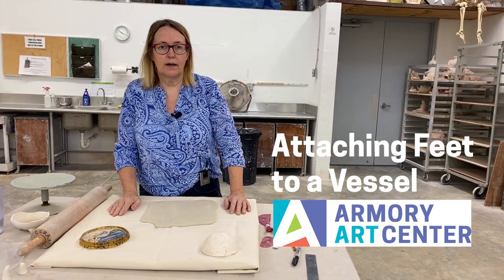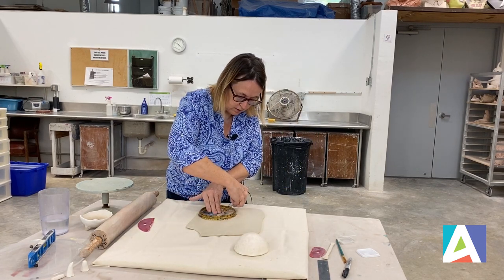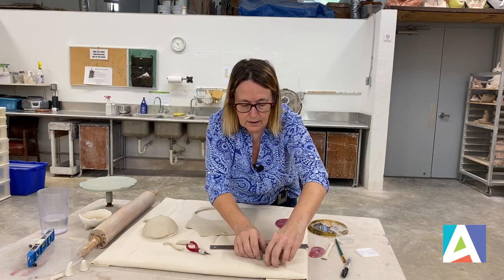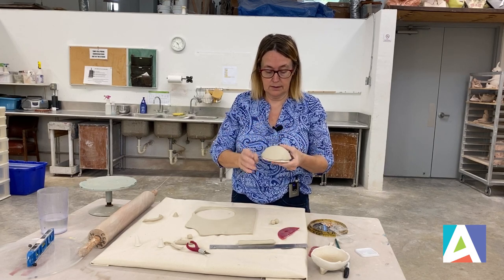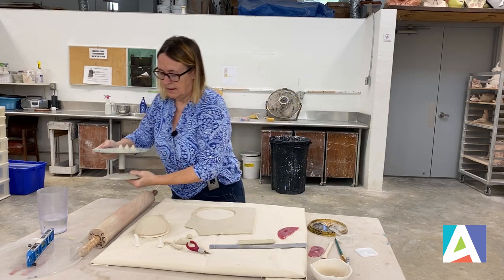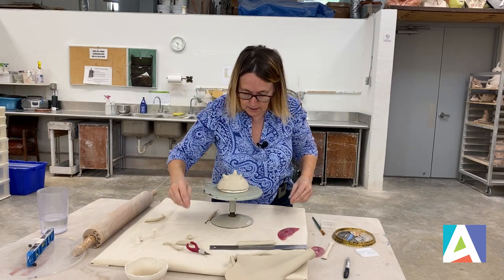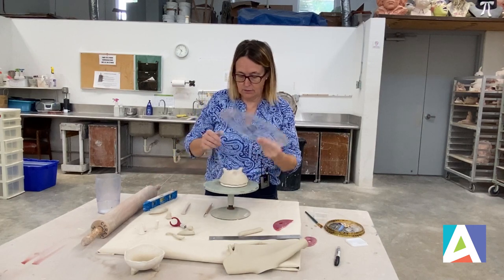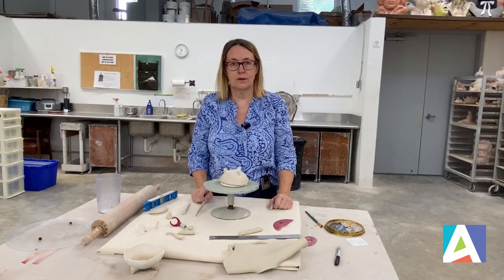Armory Art at Home: Attaching Feet to a Ceramic Vessel (Ep 01)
Join us for episode 01 of Armory Art at Home! In this video, instructor Odile Yeramian will demonstrate how to attach feet to a ceramic vessel.